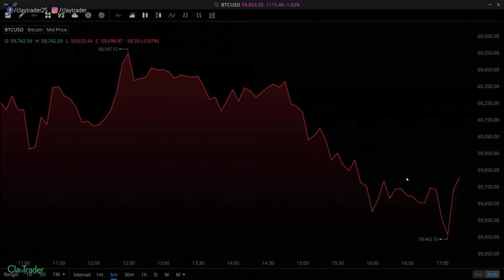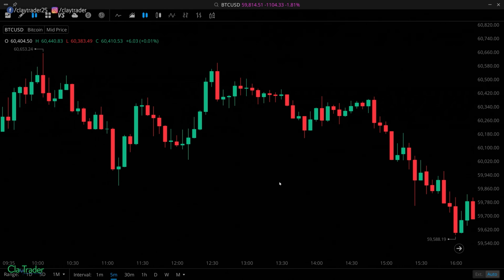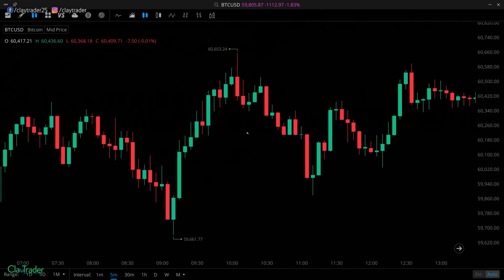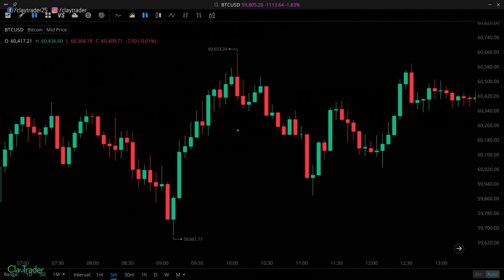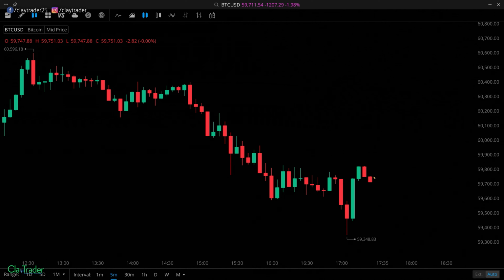Hey Trading Newbies! Stop Using Line Charts!!! Use This…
In this video, I address the critical shift from using line charts to candlestick charts for trading. If you are new to trading, understanding why candlestick charts provide a superior analysis tool is essential. I start by explaining what a line chart is and its limitations, focusing on how it only offers a single data point—the current price. I then introduce candlestick charts, detailing how they provide multiple data points including the opening price, closing price, high, and low within a specific timeframe. This comprehensive view enables traders to make more informed decisions, ultimately leading to better trade plans and potentially higher profitability. By switching to candlestick charts, you can significantly enhance your trading strategy by leveraging the detailed price action information they offer.

Video Chapters:
(00:00) - Introduction to Line Charts
(02:15) - Limitations of Line Charts
(04:00) - Introduction to Candlestick Charts
(06:30) - Understanding Candlestick Data Points
(10:45) - Advantages of Using Candlestick Charts